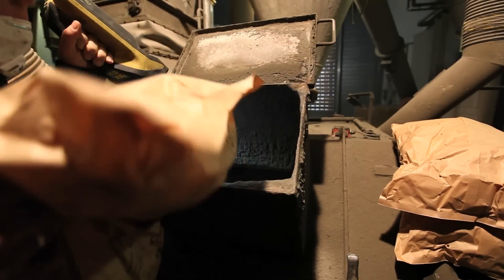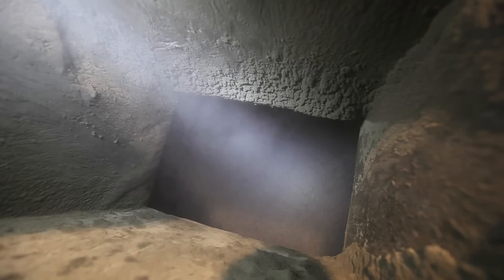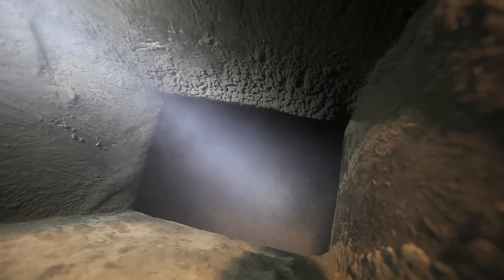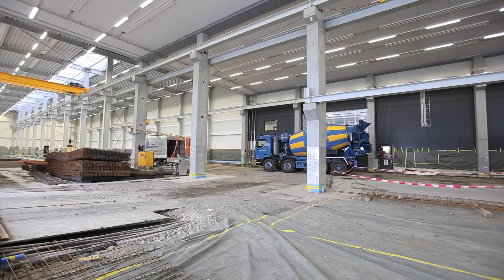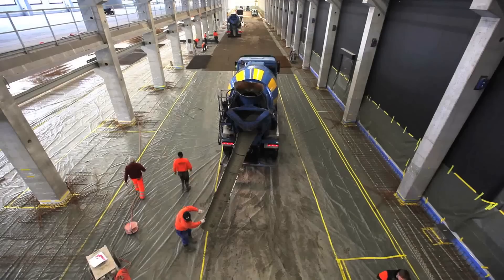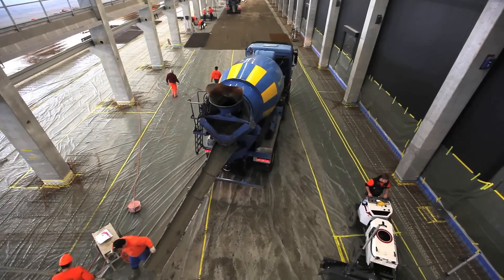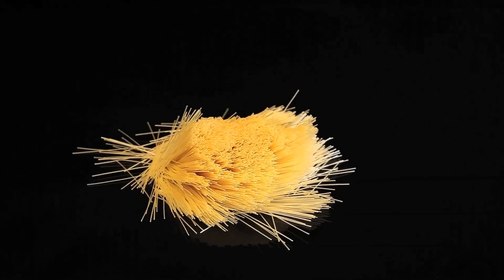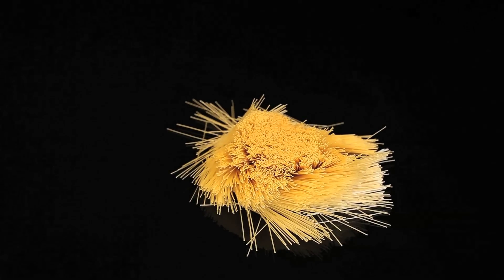Industrial floor reinforced with Concrix synthetic Macrofibers from Brugg Contec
Mixing of the synthetic Macrofibers into the concrete and production of a high-loaded industrial floor (26 tons punctual load) at Fatzer AG